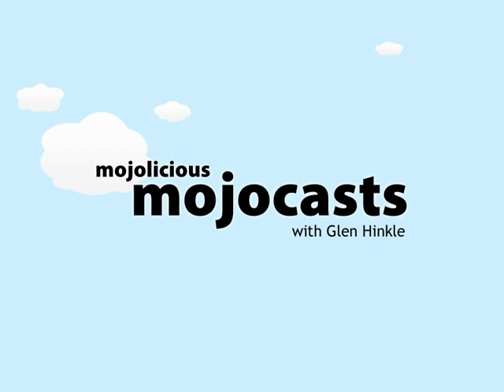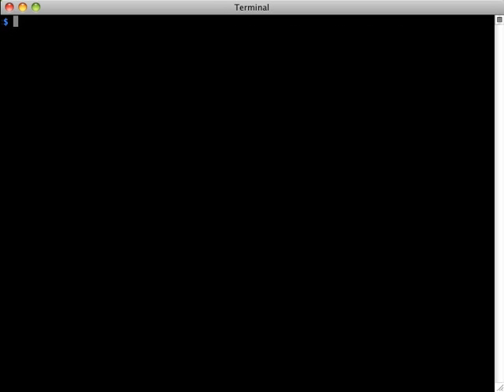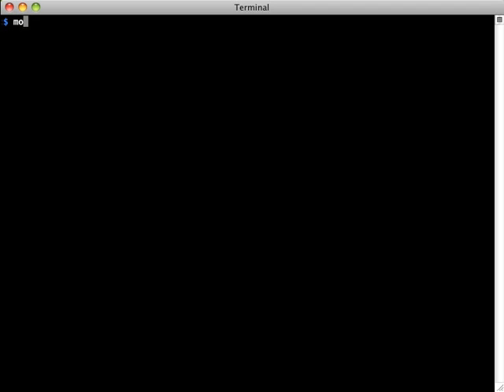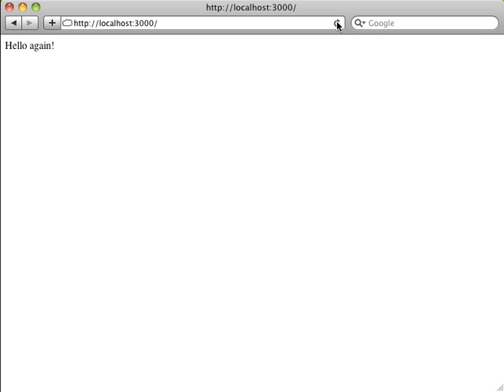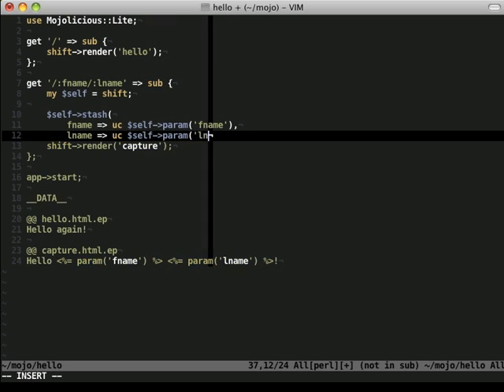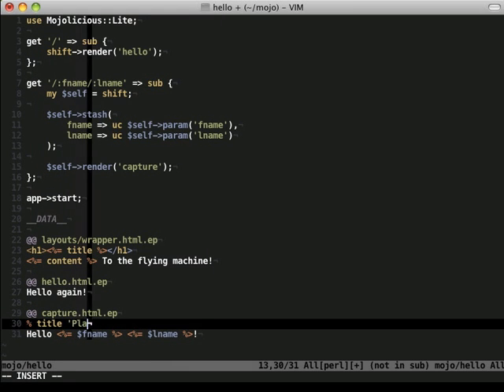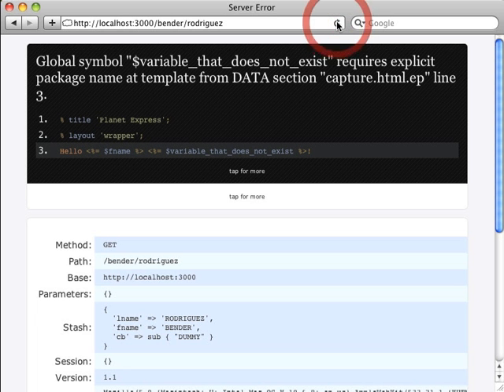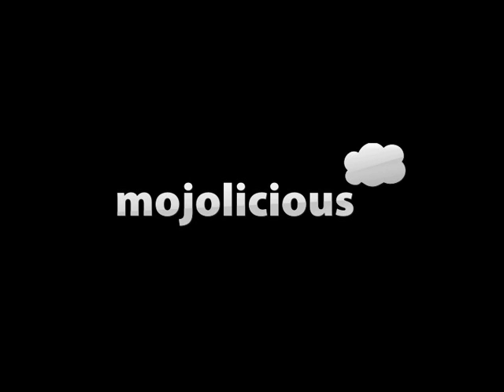Mojocast #1: Fun with clouds! - Create your first Mojolicious web app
Walks beginners through creating a Mojolicious::Lite web application from scratch, how to run the development environment, and how to debug your web apps.